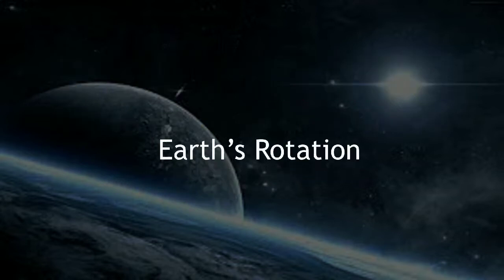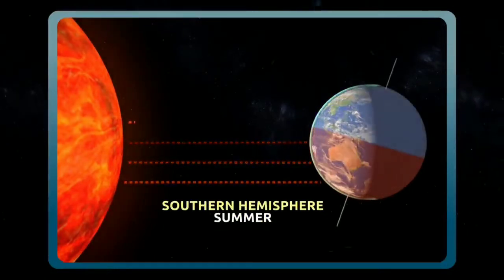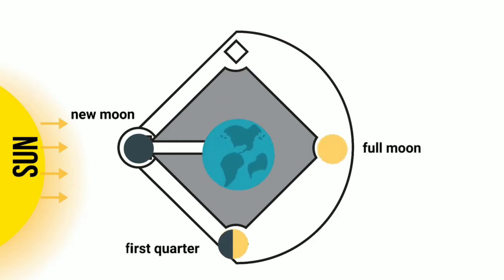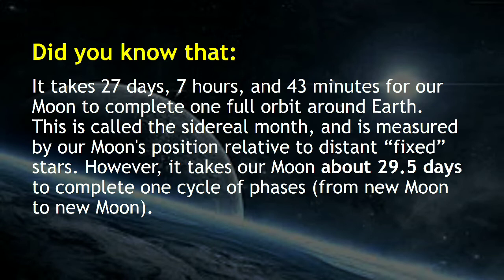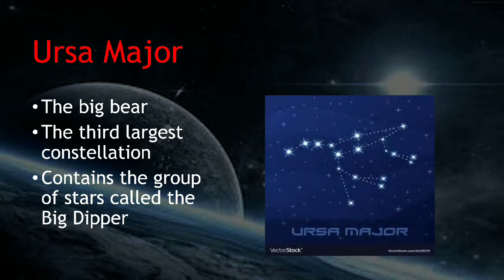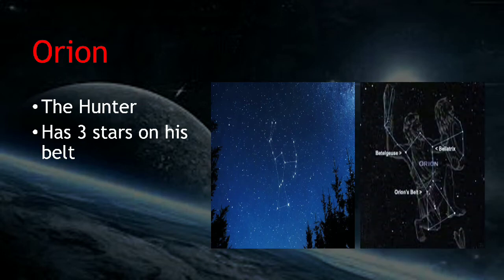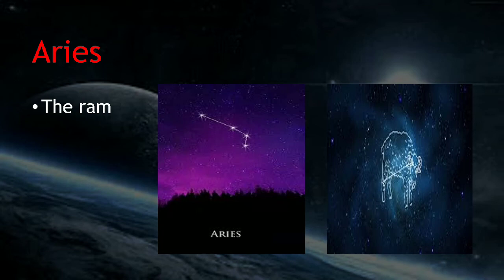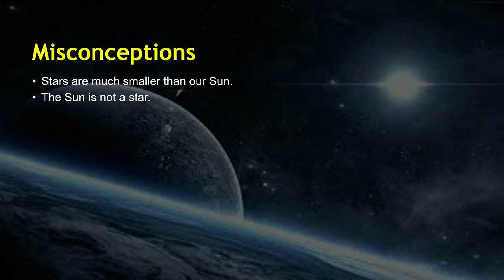Rotation and Revolution/Phases of the Moon/Constellation